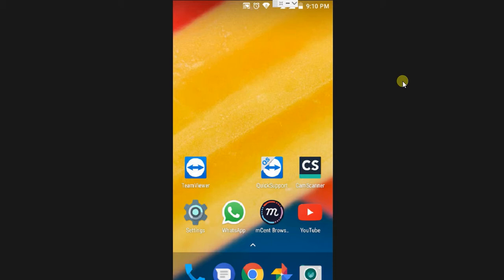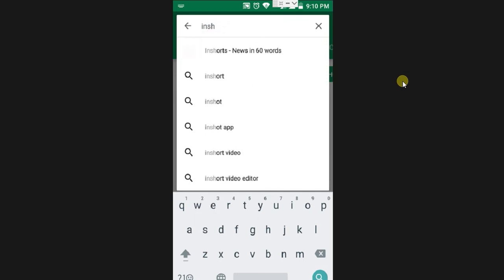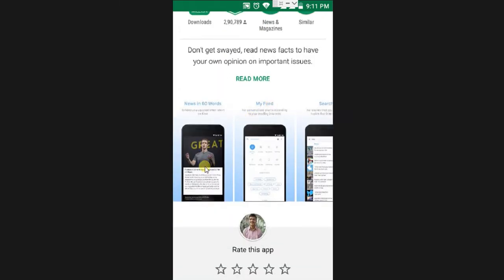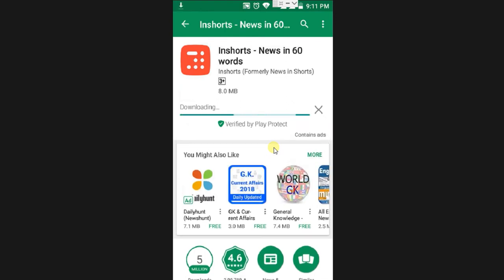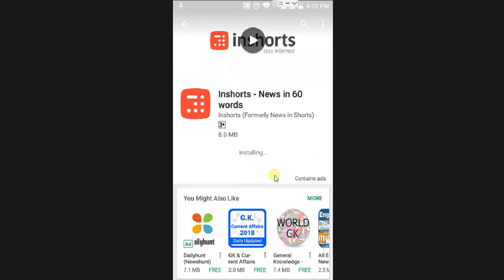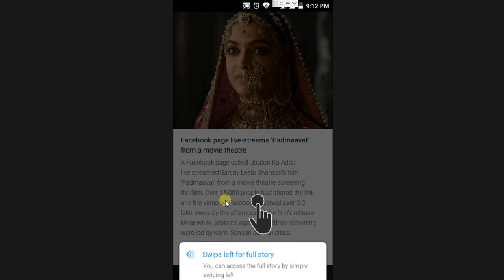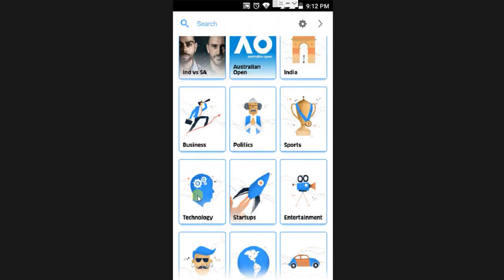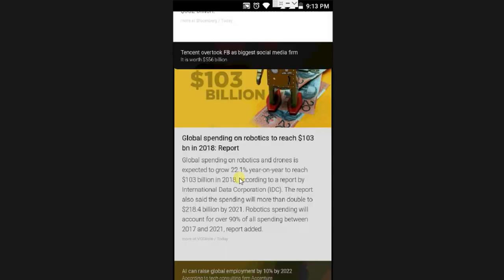inshorts news in 60 words android apps on google play full explanation in telugu